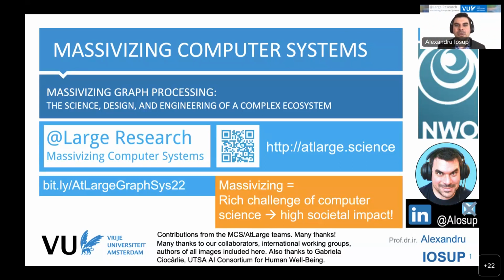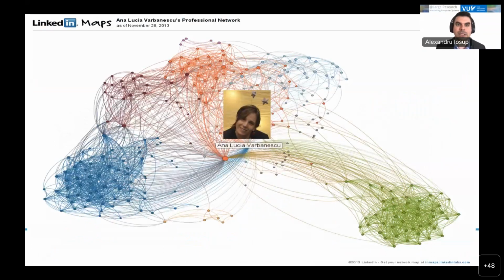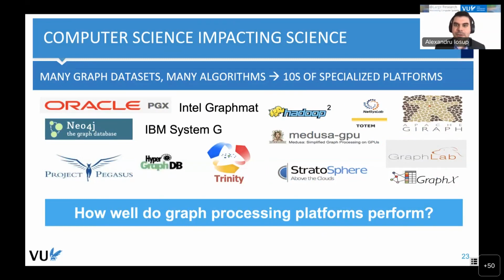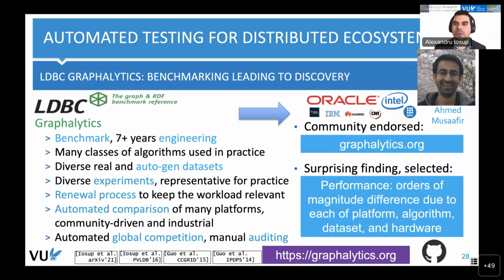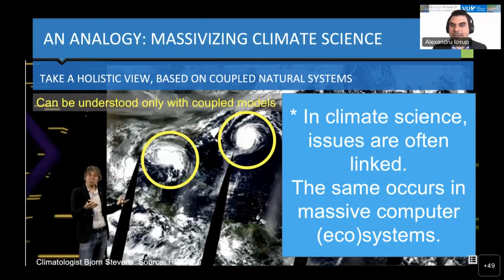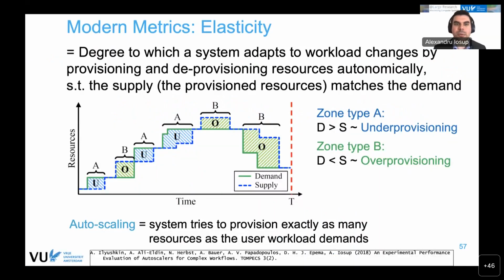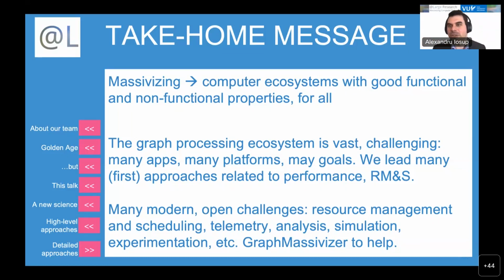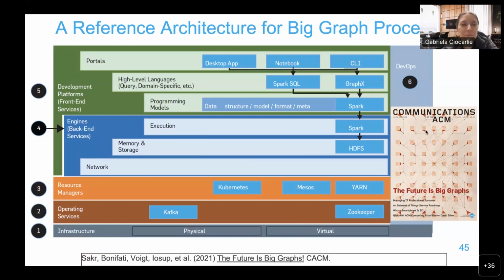MATRIX Fall Seminar Series - Dr. Ir Alexandru Iosup